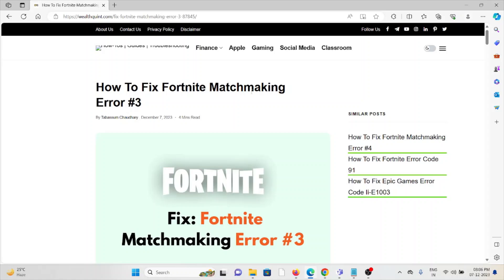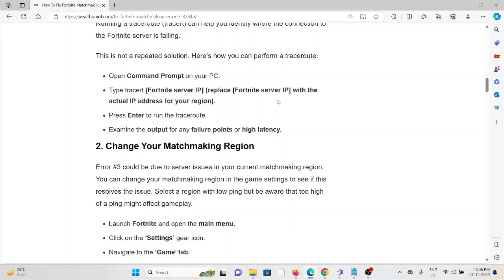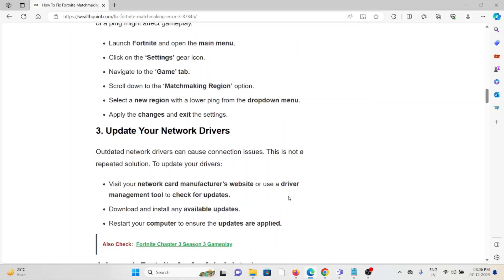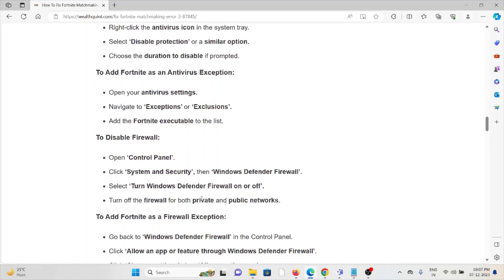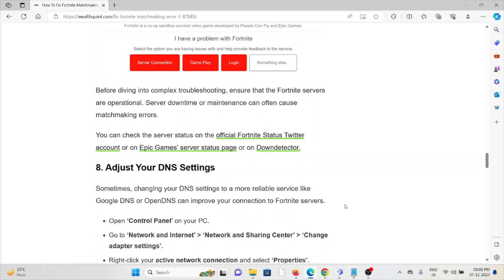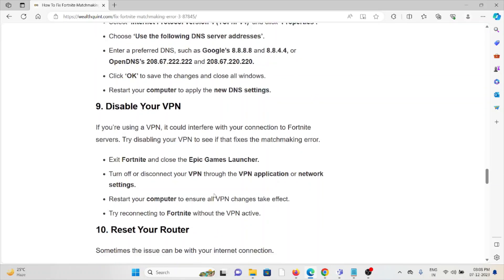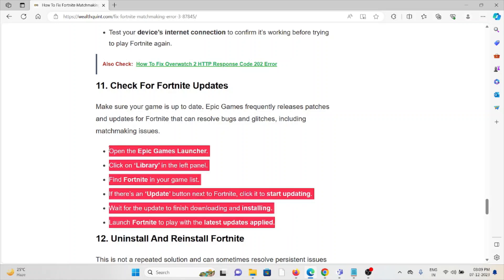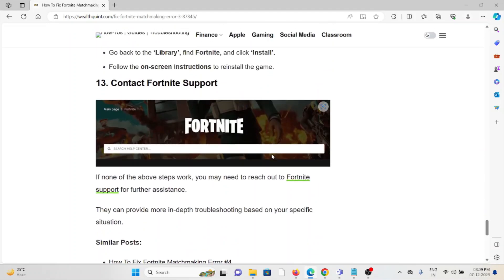How To Fix Fortnite Matchmaking Error #3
Are you tired of facing the dreaded Fortnite matchmaking error #3?This common hiccup can interrupt your battle royale fun and leave you stranded on the loading screen.In this blog, we will guide you with the necessary techniques to conquer this error, ensuring you can dive back into the game with minimal downtime.

0:00 Introduction
0:23 Solution 1:Run A Traceroute To The Fortnite Server
0:31 Solution 2:Change Your Matchmaking Region
0:50 Solution 3:Update Your Network Drivers
1:12 Solution 4:Launch Fortnite As An Administrator
1:26 Solution 5:Temporarily Disable Your Antivirus/Firewall
1:38 Solution 6:Verify Fortnite Game Files
1:48 Solution 7:Check Fortnite Server Status
2:09 Solution 8:Adjust Your DNS Settings
2:24 Solution 9:Disable Your VPN
2:35 Solution 10:Reset Your Router
2:48 Solution 11:Check For Fortnite Updates
3:03 Solution 12:Uninstall And Reinstall Fortnite
3:19 Solution 13:Contact Fortnite Support